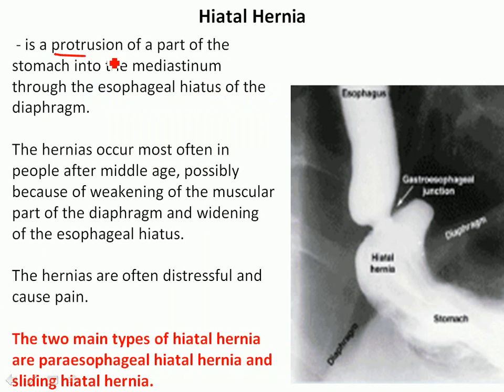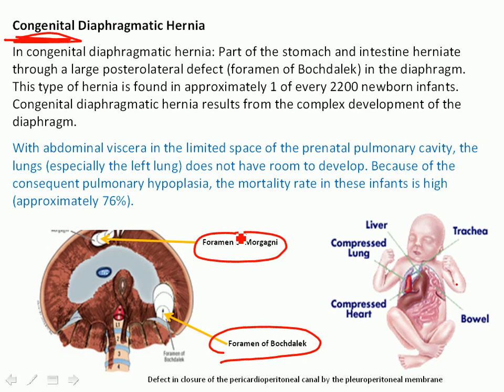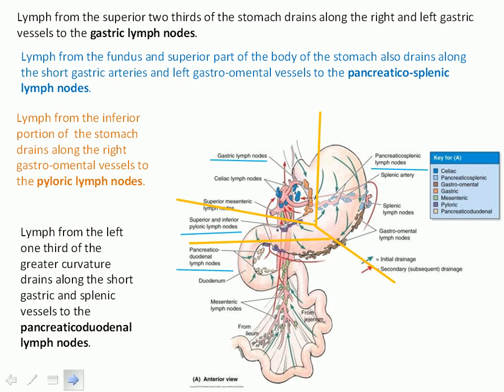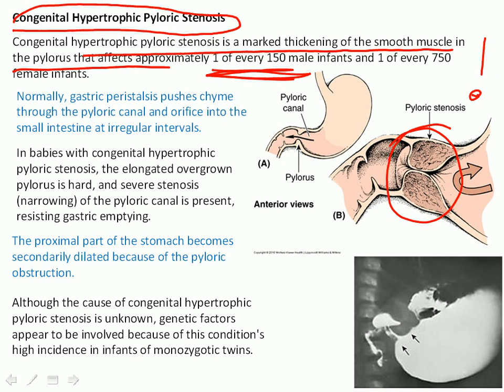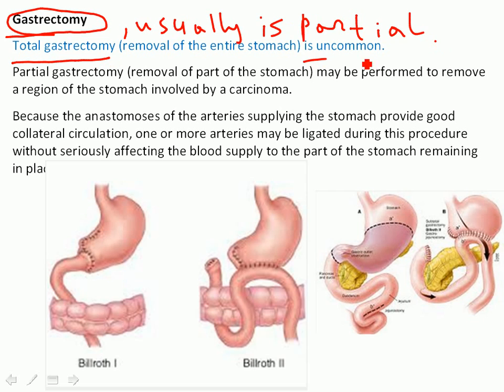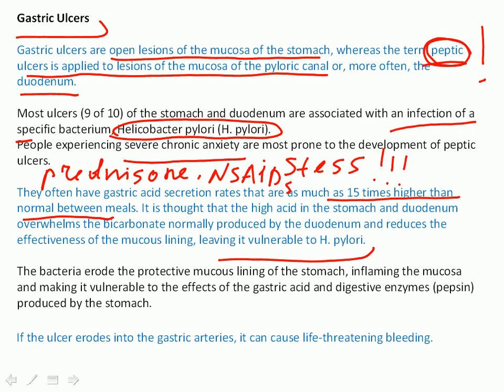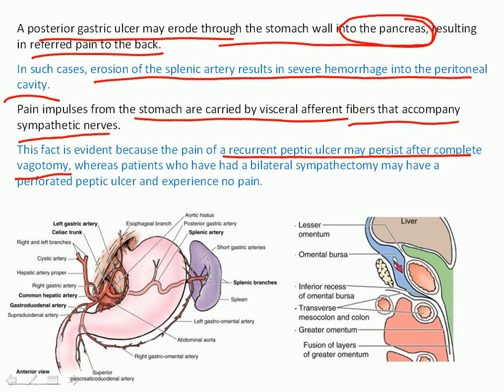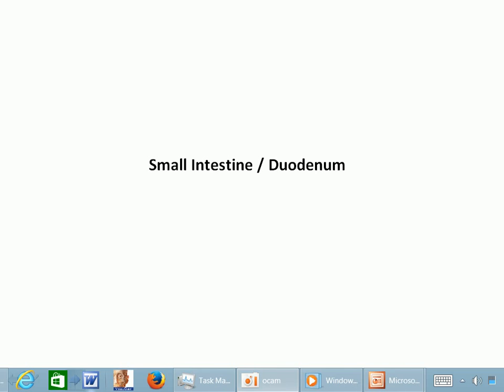Lecture on Stomach (second part starting from hernias)